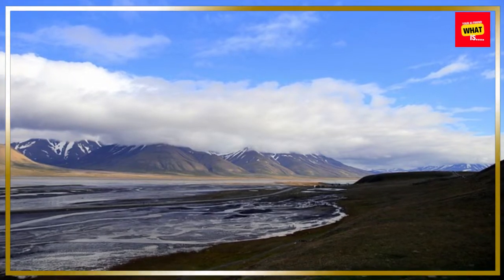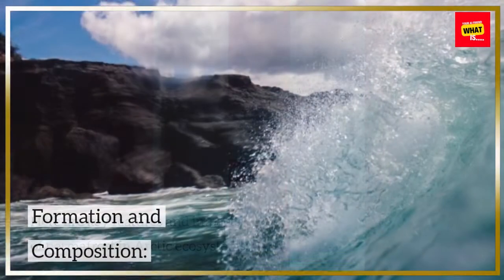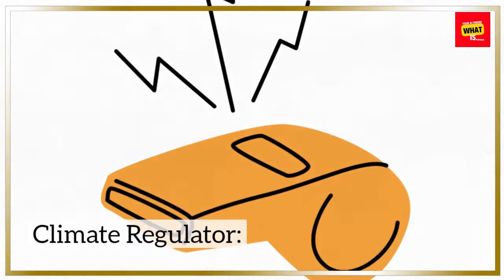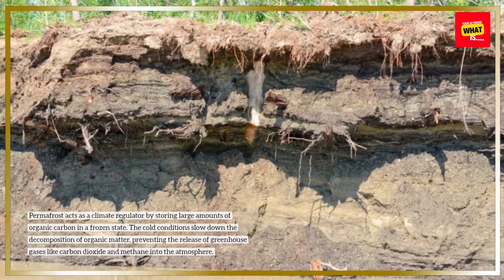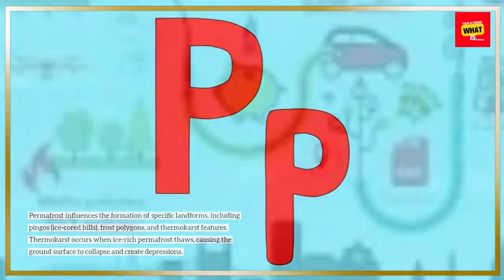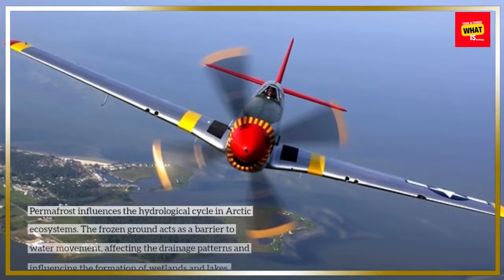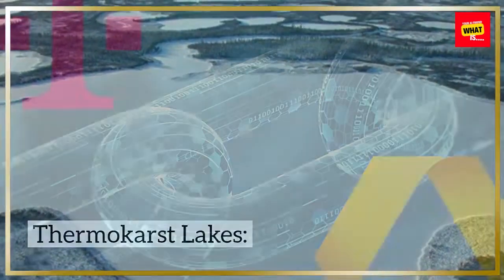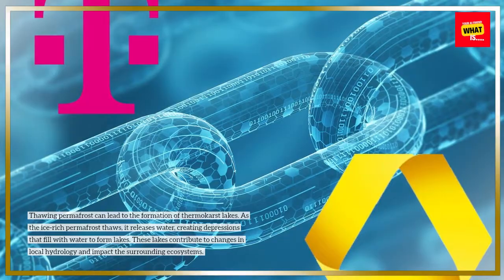What is Permafrost and How Does It Impact Arctic Ecosystems?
Dive into the science of permafrost and its significant impact on Arctic ecosystems. Explore the role of permafrost in climate regulation, its vulnerability to climate change, and the potential consequences for the Arctic environment.